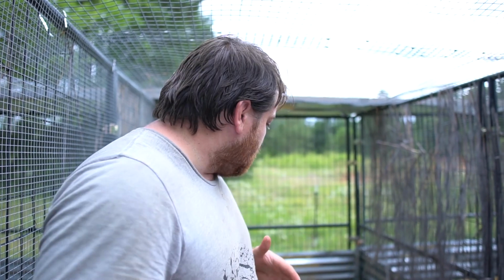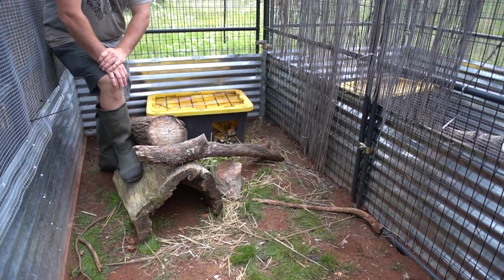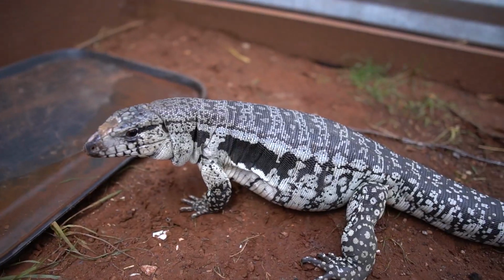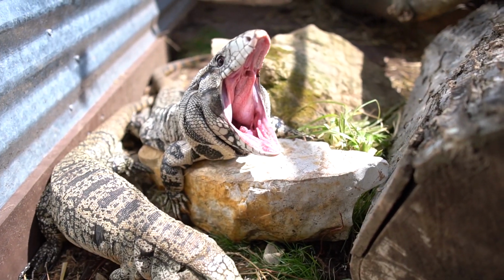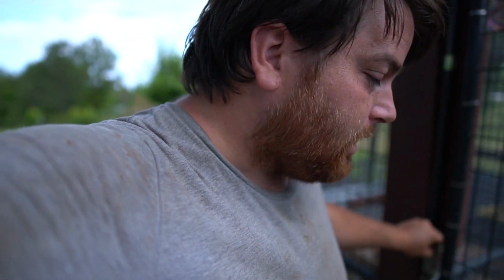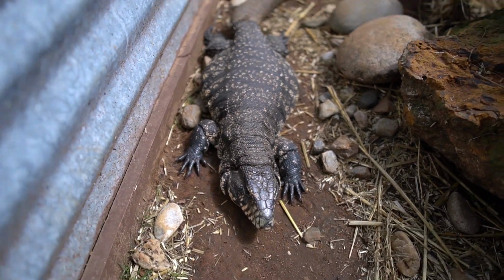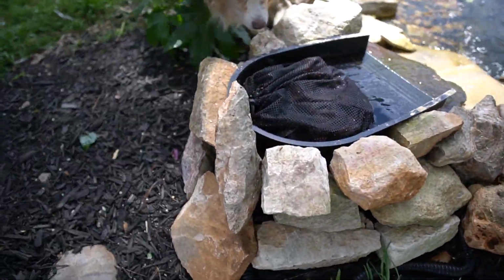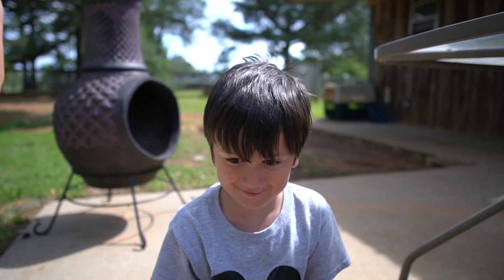High White Blue Tegus! Best Pet Lizard?